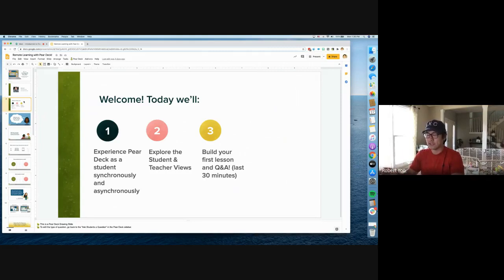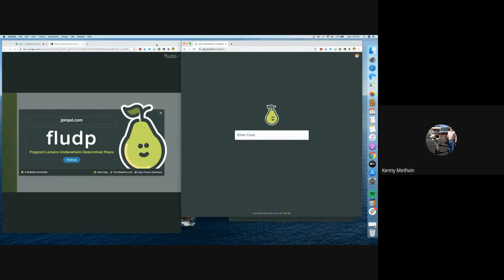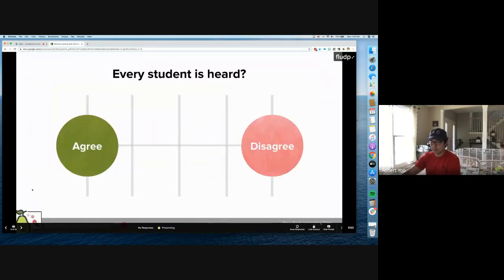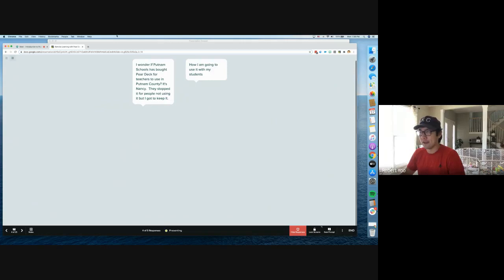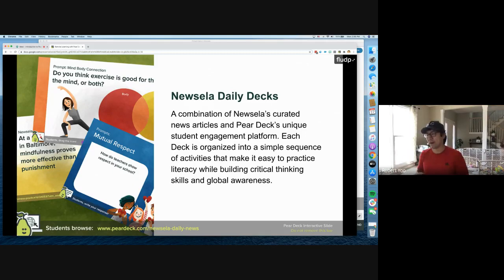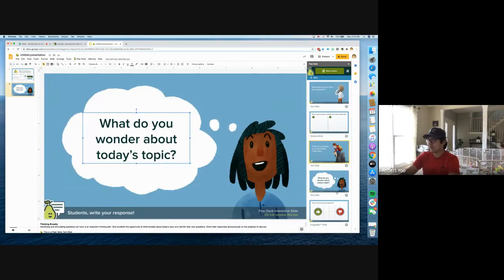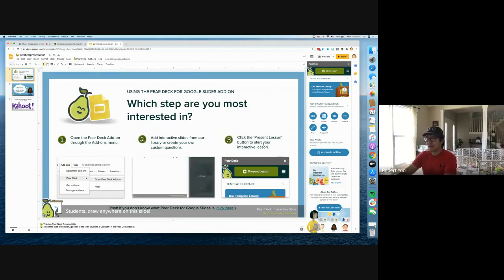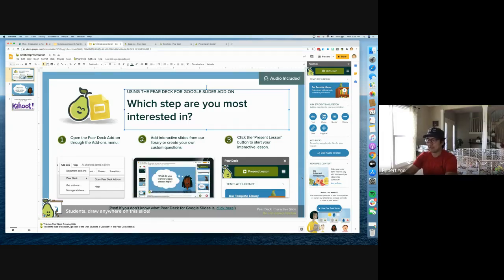Introduction to Pear Deck 2020 07 27 at 11 33 GMT 7